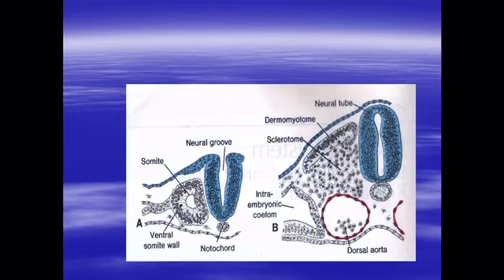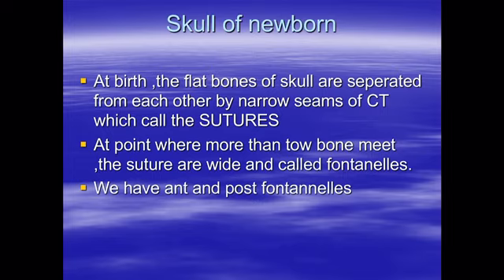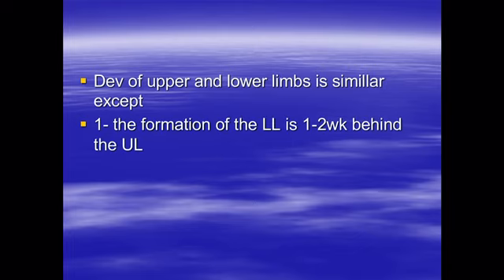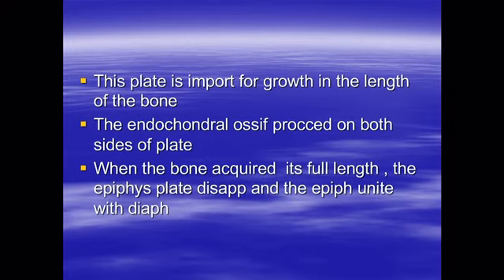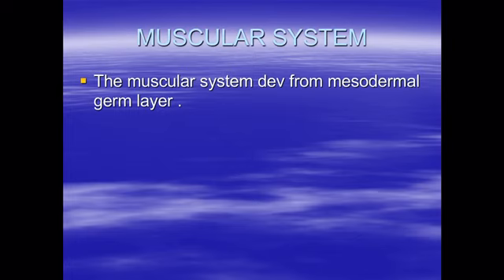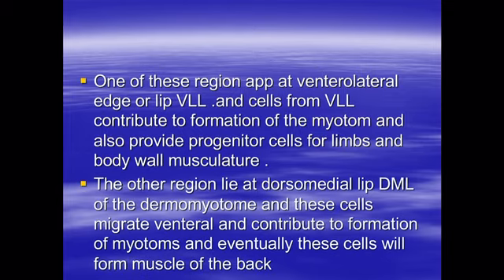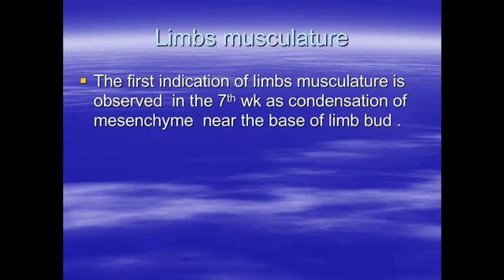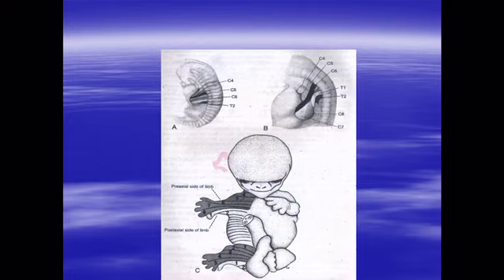skeletal system embryology